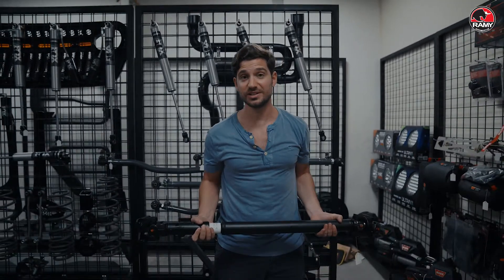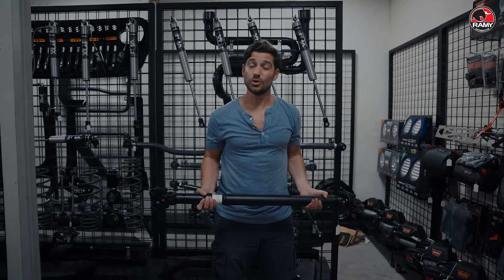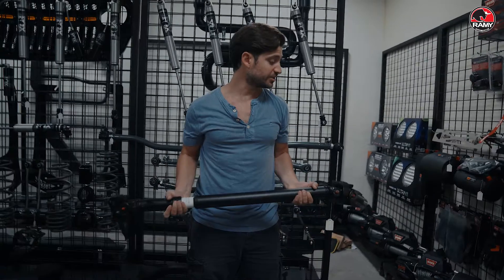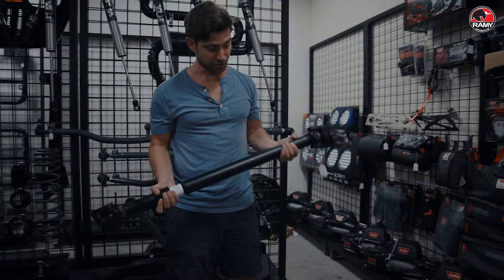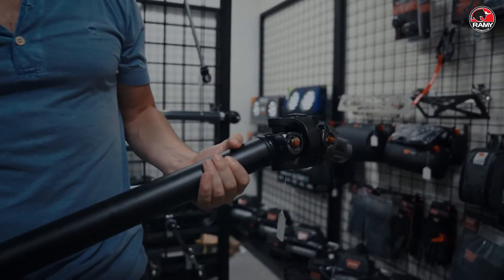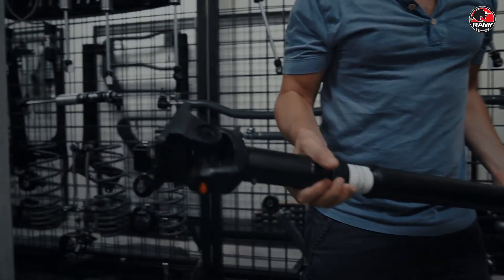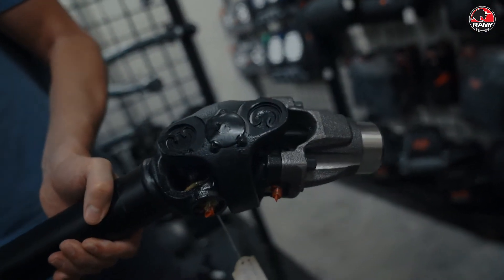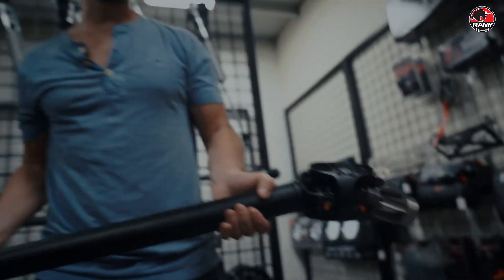Tom Wood's Front and Rear driveshafts for Jeep JK/JL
For decades, the name Tom Wood has been synonymous with the best custom off-road driveshafts in the U.S.

1310 Heavy Duty Driveshaft!